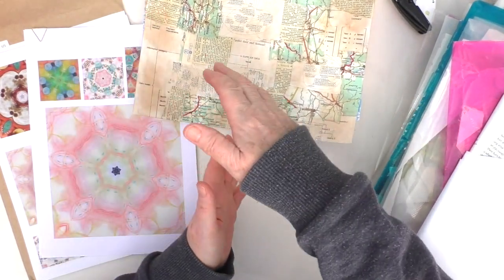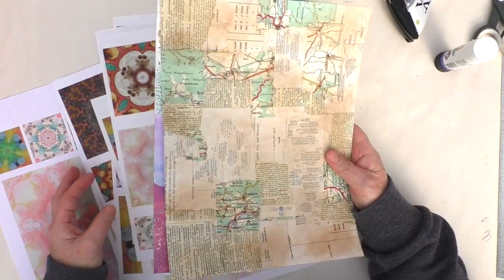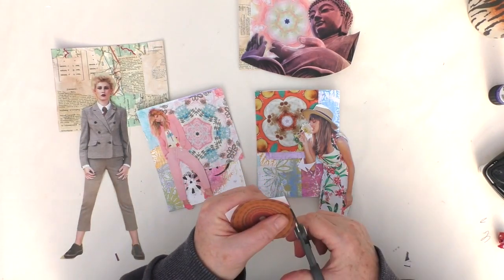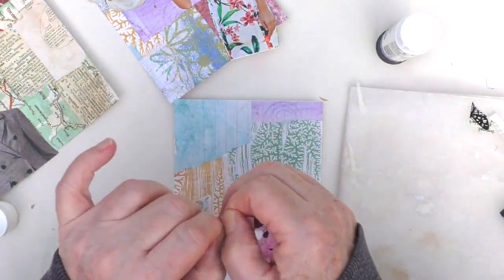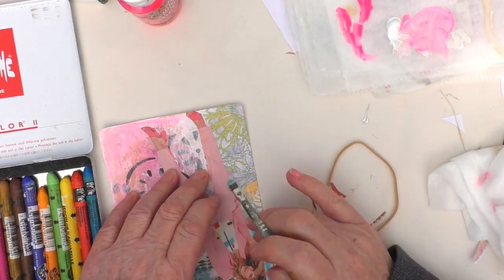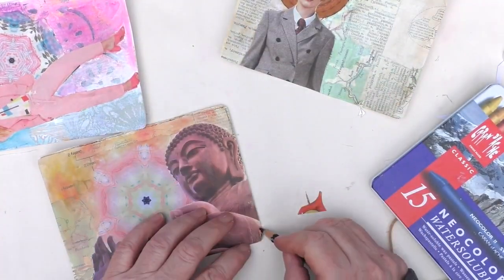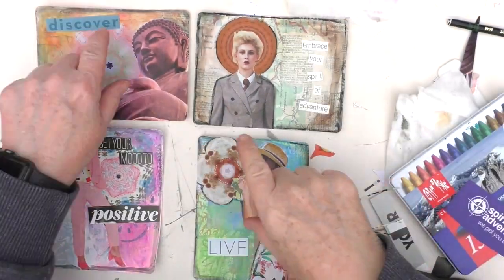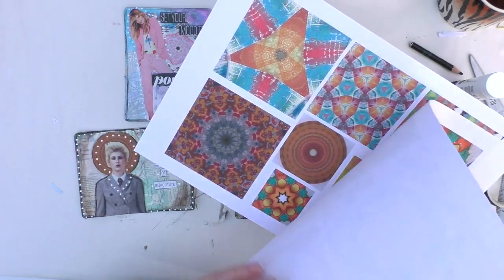USE YOUR MASTERBOARD - MIXED MEDIA 'MAIL ART' POSTCARDS with 'Surprise' collage pieces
In this video I use my collaged Masterboard with some more 'surprise' collage to create fun Mixed Media Mail Art postcards.

If you would like to join our Facebook group, 'The Mixed Media Emporium with Nina Ribena & Kylie Coo' you will find us here:
There are a number of questions you need to answer before your request to join can be considered. Please answer all three questions and confirm that you agree to the group rules.

To access the free printables referred to in this video you need to be a subscriber and a member of 'The Mixed Media Emporium with Nina Ribena & Kylie Coo' Facebook Group.  The images will be in an image album called Free Printables.